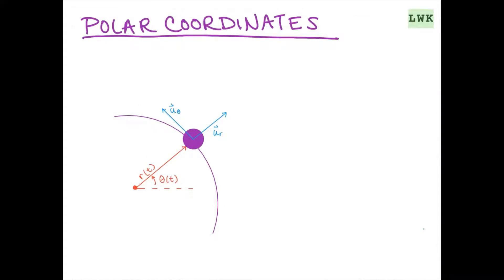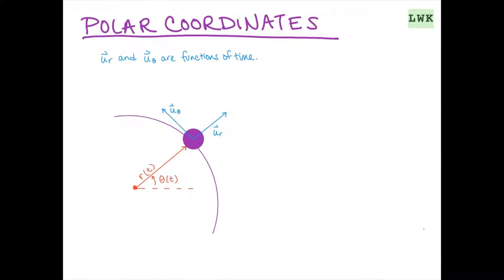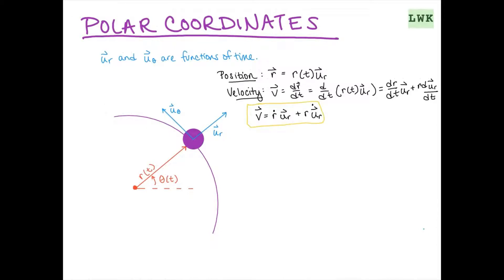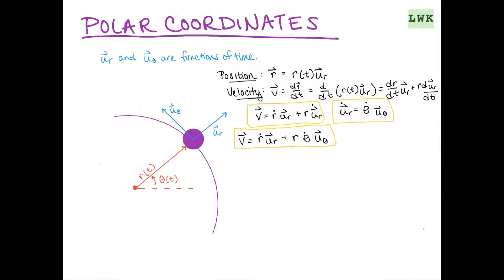POLAR COORDINATES PARTICLE KINEMATICS | Engineering Dynamics